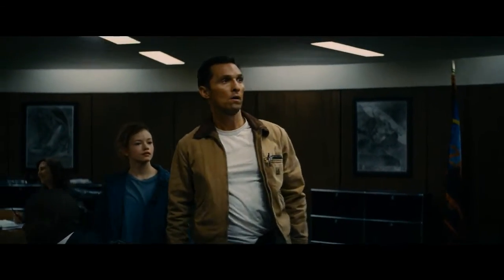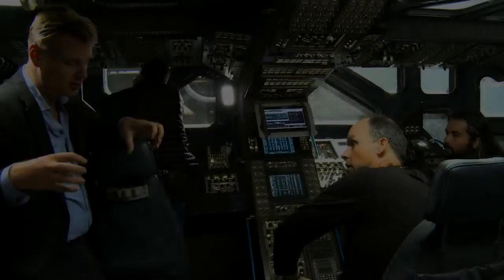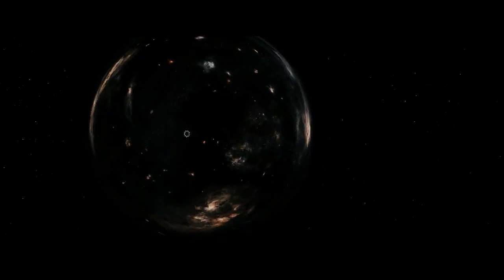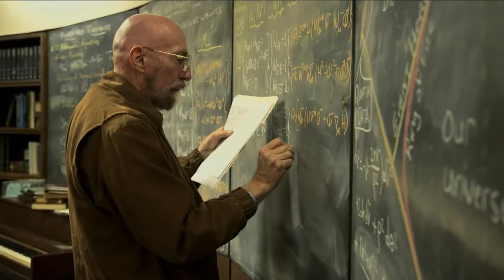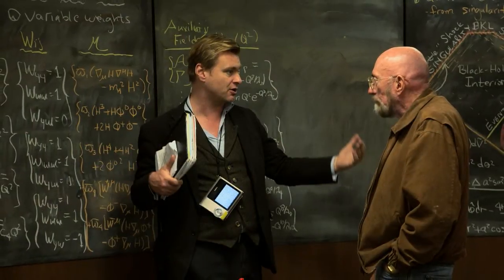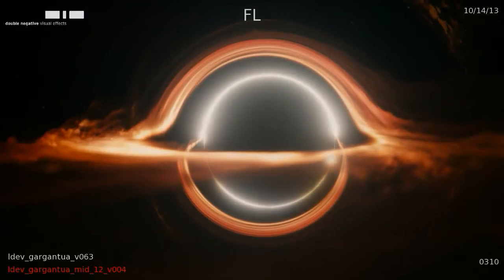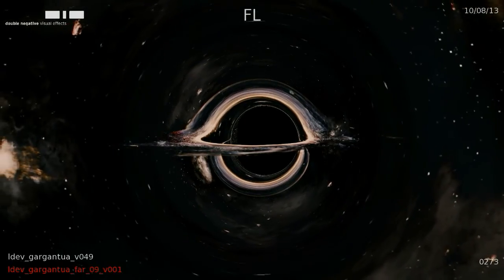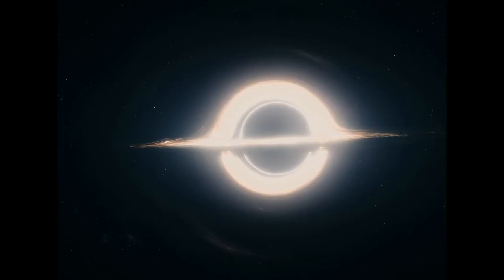Kara Delikler ve Solucan Delikleri - Interstellar/Yıldızlararası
7 Kasım, Cuma günü vizyona girecek YILDIZLARARASI/INTERSTELLAR filminin “Kara Delikler ve Solucan Delikleri / Black Holes and Wormholes” özel videosu sizlerle